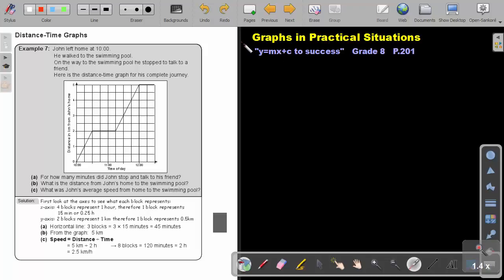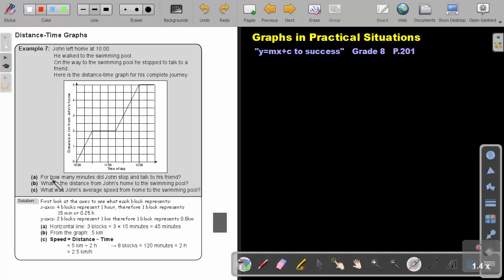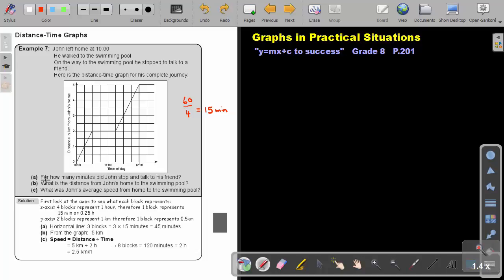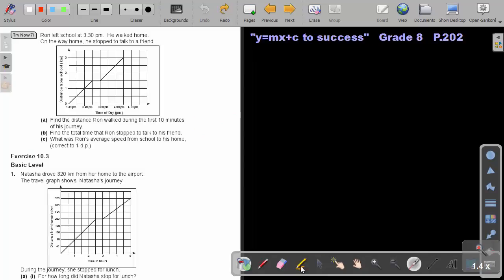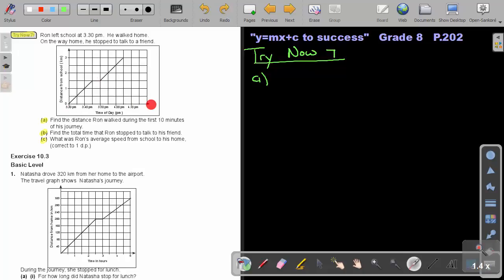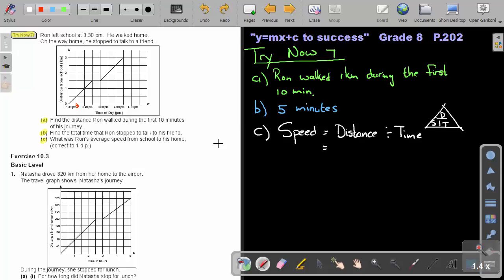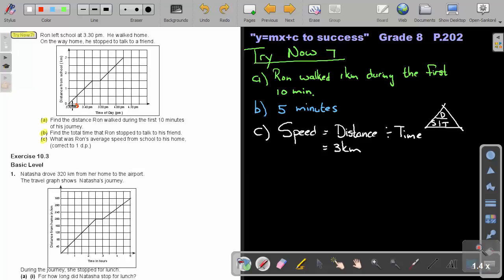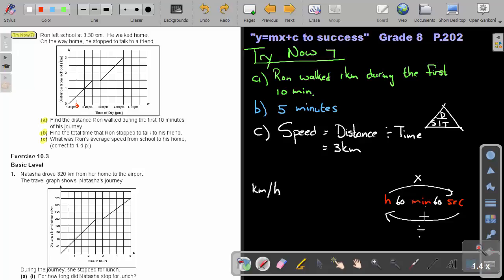10.6 Graphs in Practical Situations - Chapter 10 - part 6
Graphs in Practical Situations. This can be found in the Namibian grade 8 mathematics textbook "Y=mx+c to Success".